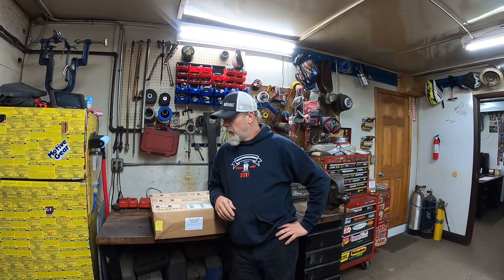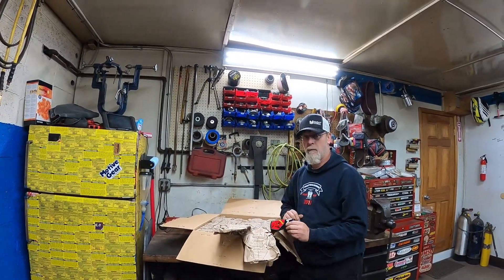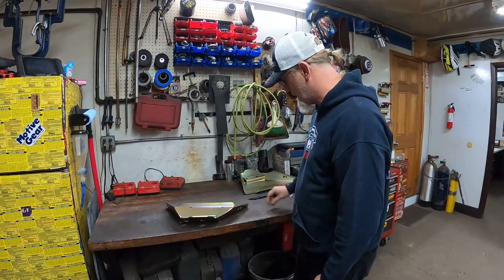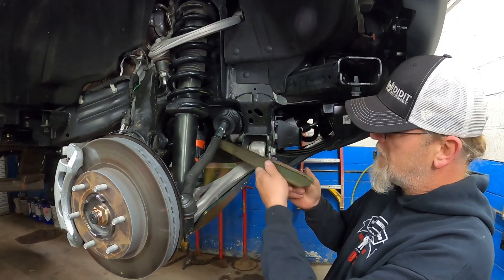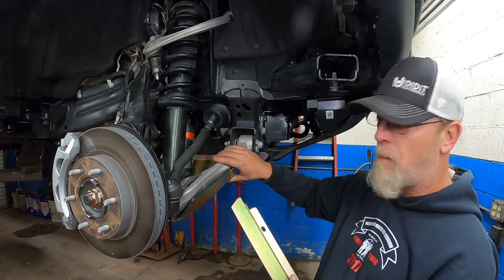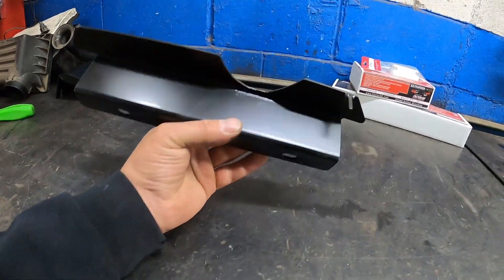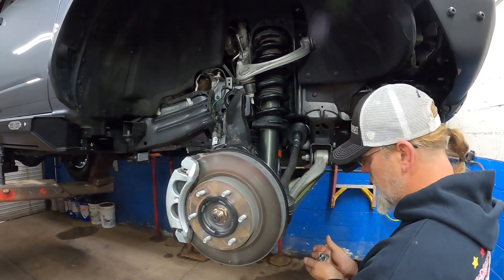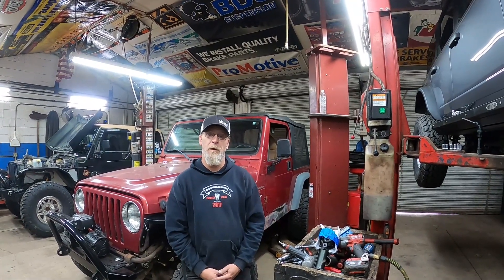Armorlite Bronco Build - Control Arm Akid Plates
The work continues on the Armorlite Ford Bronco as we make the final push to get this project wrapped up.